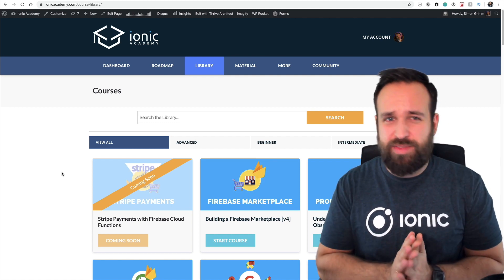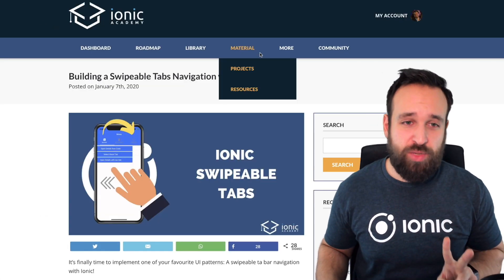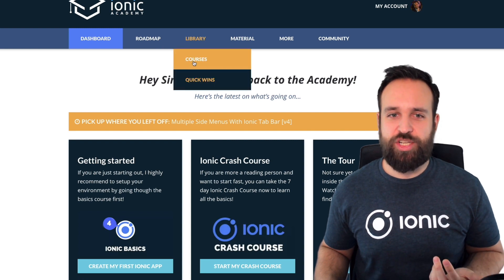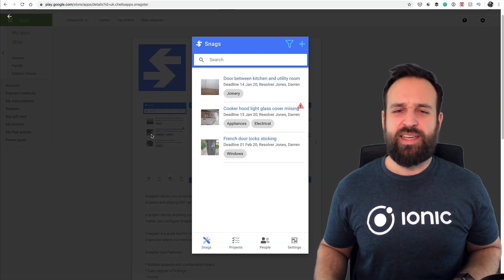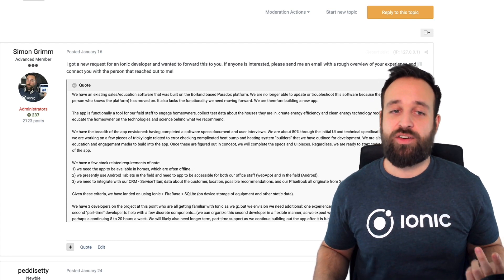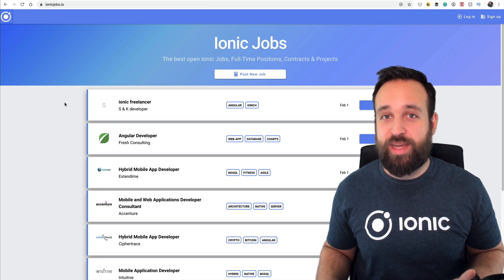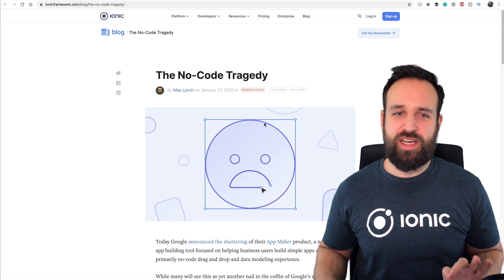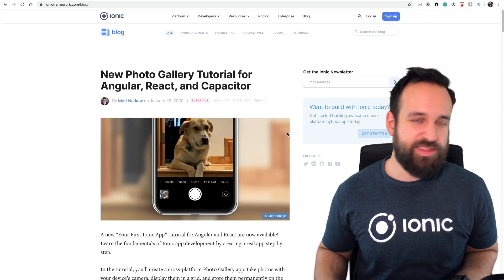What’s new in Ionic Land? 👨‍💻🧐